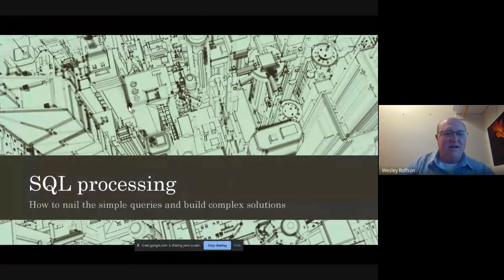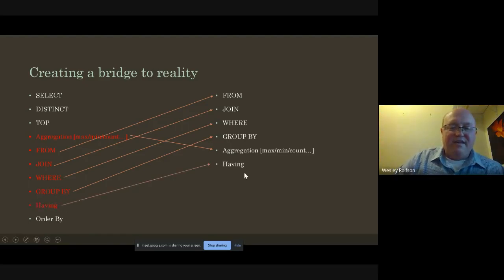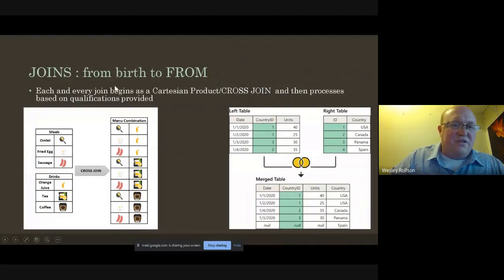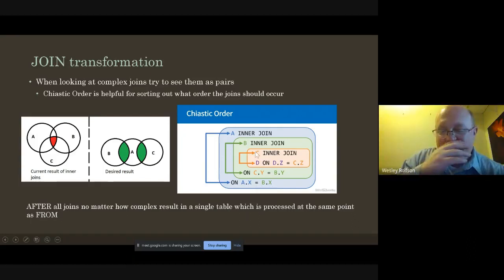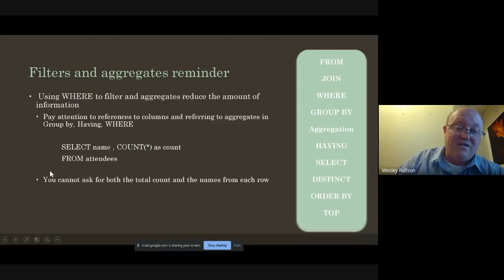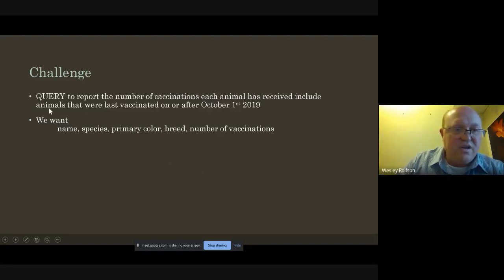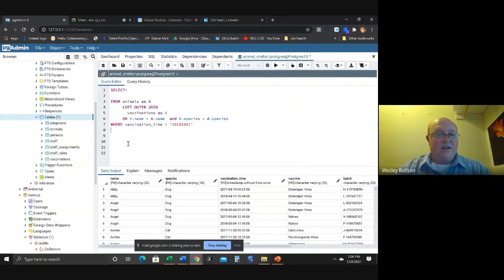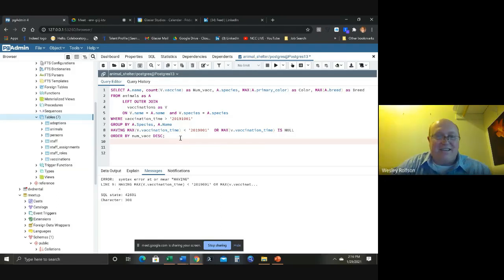Tech-Talk with Wesley Rolfson - SQL Query Execution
Wesley Rolfson will discussed the processing order of a query and how that can be used to form simple queries to more complex challenges. He walked through the select, from, where, group by, having, order by, and limit statements. He also presented subqueries as part of a challenge to provide an opportunity to practice applying the skills presented.

The Tech Academy specializes in coding boot camps (intensive training programs that prepare graduates for entry-level technical positions). We also have several published technology books, deliver custom training to companies, and offer an affordable subscription service. You sign up for our subscription service